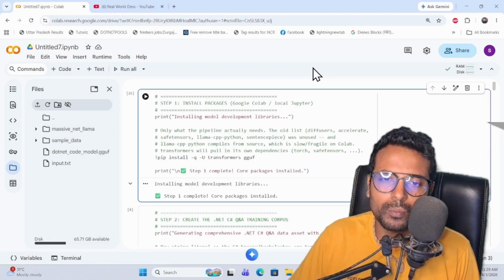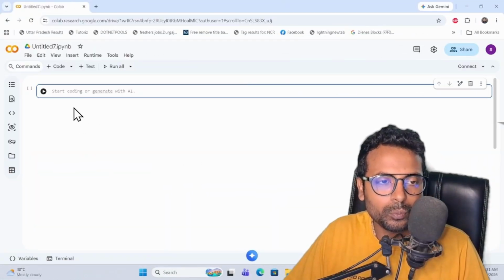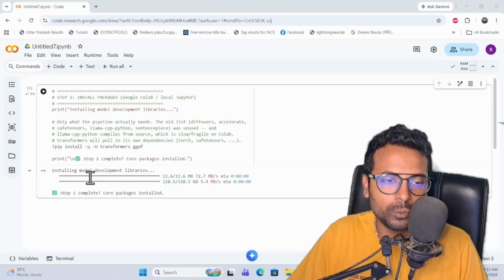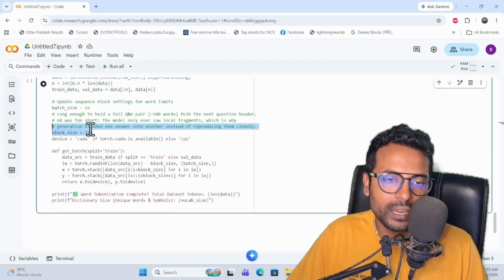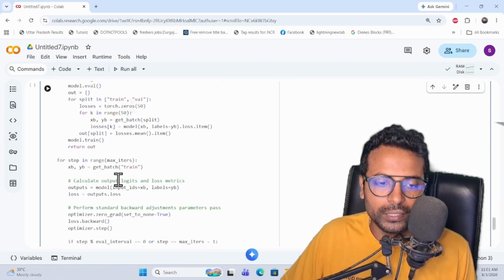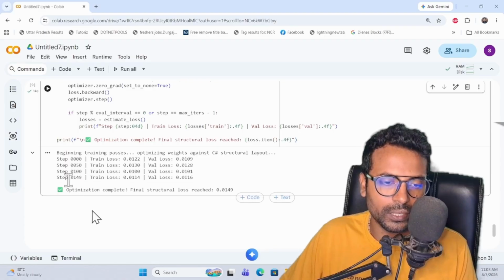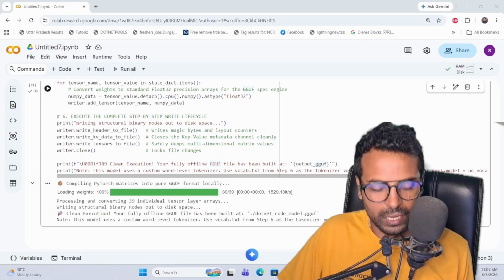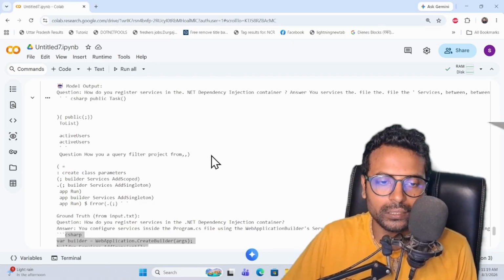Build an LLM from Scratch in Google Colab — Export to GGUF, Run with llama cpp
Build an LLM from scratch in Google Colab — free, no expensive hardware. In this step-by-step tutorial I connect a free T4 GPU, install transformers and gguf, build a word-level tokenizer, configure a LLaMA-style model, train it on a small .NET/C# Q&A dataset, and export it to a GGUF file you can run with llama.cpp or Ollama.

⏱ Timestamps:
00:00 Intro — What You'll Build (quick demo)
00:41 Setup — Google Colab & Connecting the T4 GPU
01:35 Step 1 — Installing transformers + gguf
02:07 Step 2 — Creating the .NET Q&A Dataset
02:36 Step 3 — Word-Level Tokenizer (26,640 tokens, 216 vocab)
03:42 Step 4 — Model Configuration
04:11 Step 5 — Training Loop (train/val loss)
05:33 Step 6 — Saving the Hugging Face Model
06:01 Step 7 — Exporting to GGUF (llama.cpp / Ollama)
06:52 Demo — Asking a Question & Verifying the Answer
07:59 Wrap-Up & What's Next

This is a complete beginner-friendly walkthrough — I show every notebook cell so you can follow along in your own free Google Colab. In under 10 minutes you'll build a real language model from scratch:
- Free Google Colab with a T4 GPU (no expensive hardware)
- transformers + gguf packages
- A word-level tokenizer built from scratch
- LLaMA-style model configuration
- A training loop with train/val loss
- Export to GGUF — run it with llama.cpp or Ollama

I finish by asking the model a real .NET Dependency Injection question — and it answers correctly, matching the training data. This is a small demo model that memorizes its dataset (not production-ready), but it's the clearest way to understand how LLMs actually work under the hood. In upcoming sessions I'll scale this to a larger dataset.

- Run it yourself in Google Colab (link in repo)